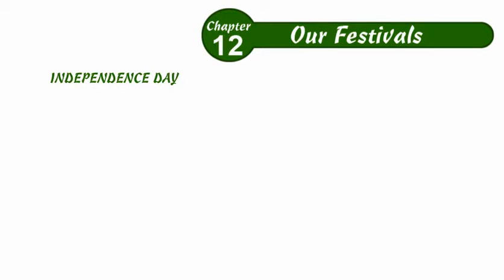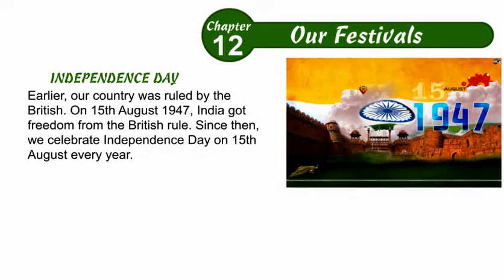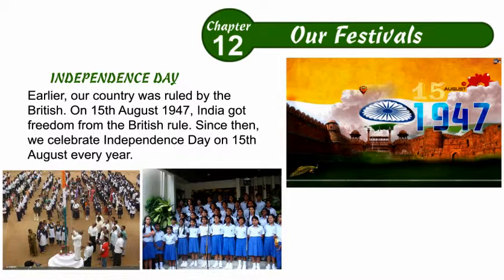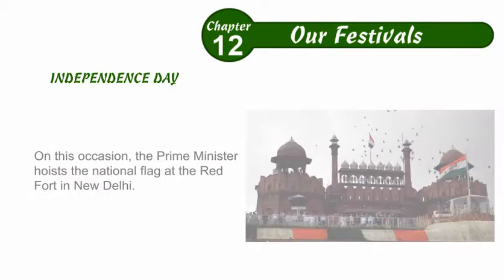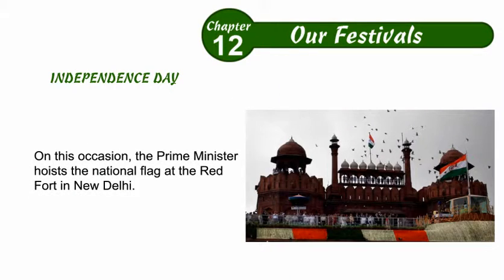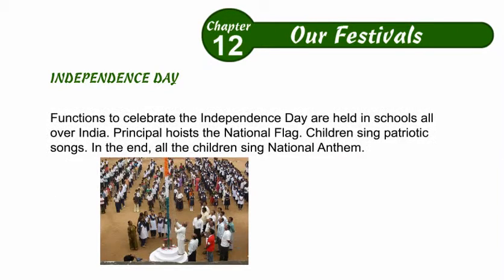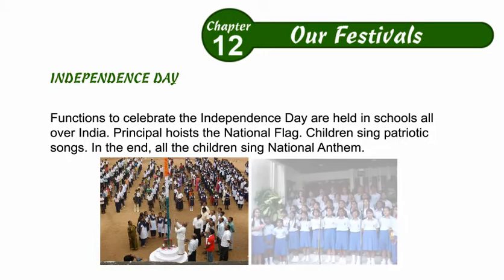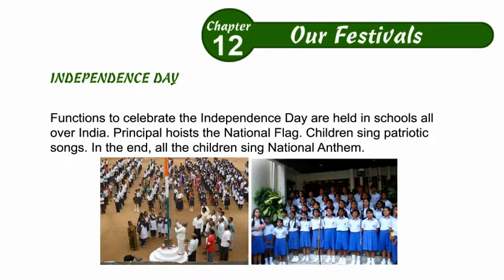Environmental Studies Class 3 Chapter 12,Our Festivals,Part02